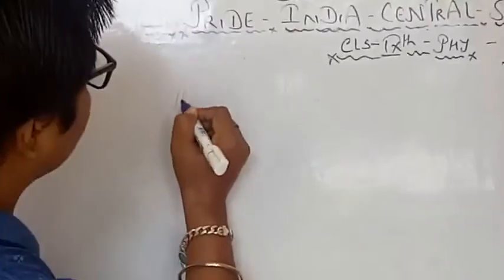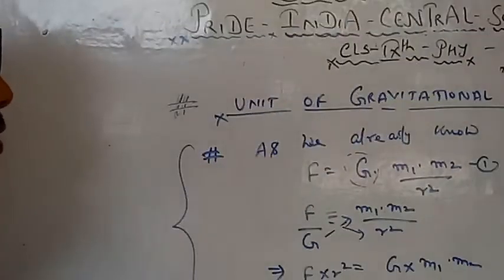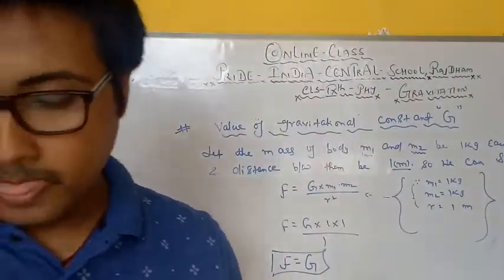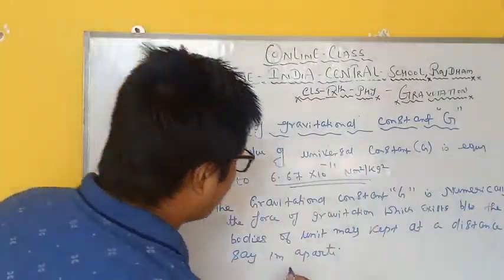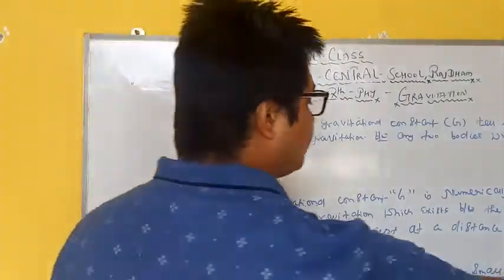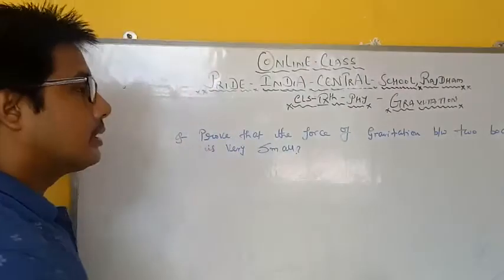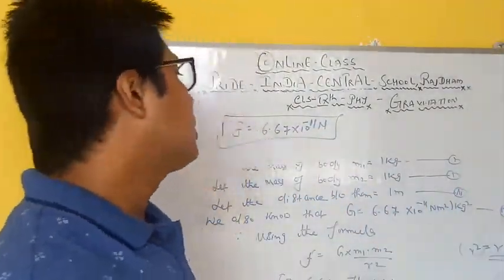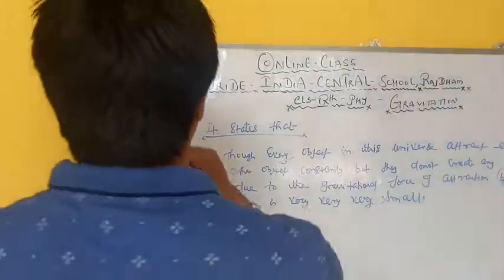CLS9TH PHY GRAVITATION PART 4 11/8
CLS9TH PHY GRAVITATION PART4 11/8